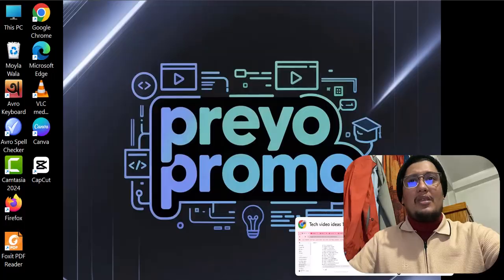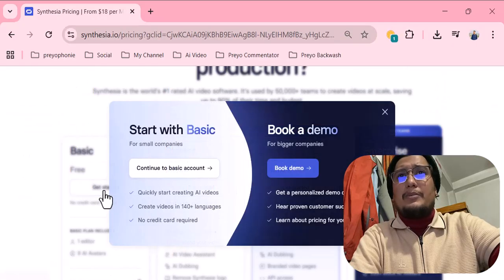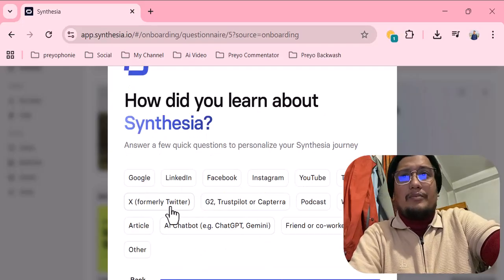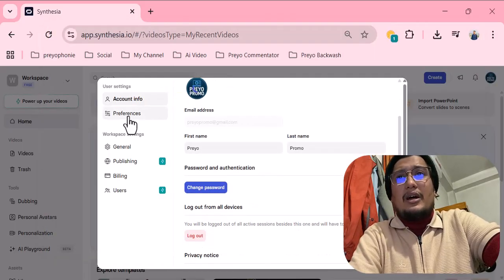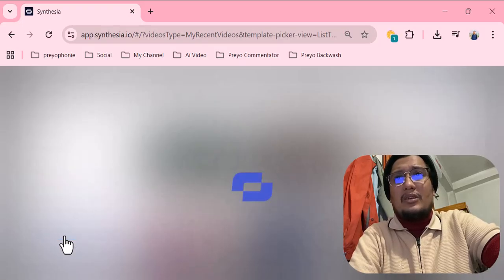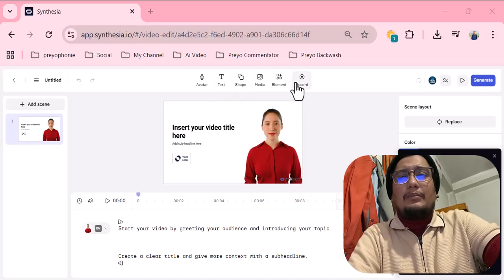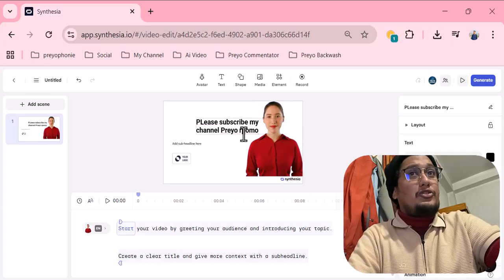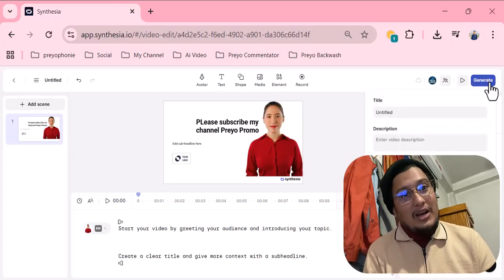How to Create Professional AI Videos with Synthesia Step by Step Tutorial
Make AI Videos Without Camera or Editing Skills | Synthesia AI Full Guide

This AI Tool Creates Videos for You Automatically (Synthesia Tutorial)

Create Studio-Quality AI Videos in Minutes | Synthesia Beginner Guide

I Tried Synthesia AI Video Generator – Here’s How You Can Use It for Free

synthesia ai
synthesia ai video generator
synthesia tutorial
synthesia ai tutorial for beginners
ai videos without camera
ai videos without editing
best ai video tool
ai video generator free
synthesia demo
synthesia step by step tutorial
synthesia account setup
synthesia video editing
ai video maker online
ai video software
ai video tools 2025
ai tools for marketing
ai tools for presentations
ai tools for training videos
ai explainer video tool
ai corporate video maker
ai video generator for usa users
how to use synthesia ai
synthesia beginner guide
synthesia full tutorial
ai video generator usa
ai video for youtube
ai video automation
ai content creation tool
no camera video creation
faceless youtube video
ai faceless video
ai video for beginners
ai tech tutorial
ai tools explained
ai software tutorial
ai video creation step by step
ai video editing without skills
ai avatar video generator
professional ai videos
studio quality ai videos
online ai video generator
ai video making course